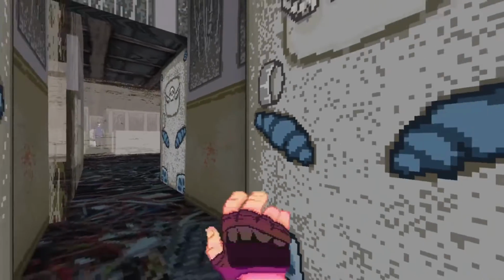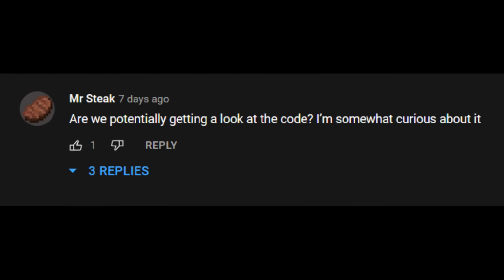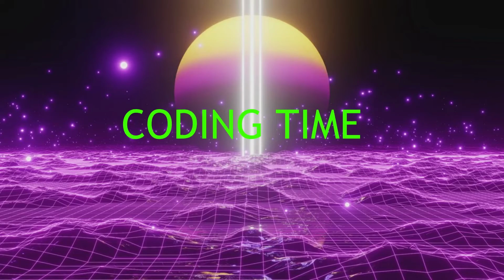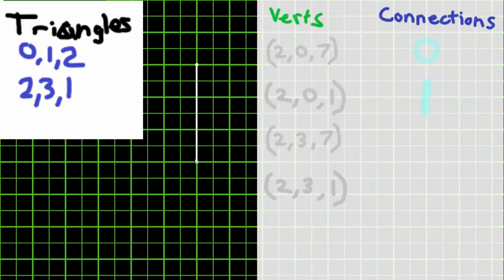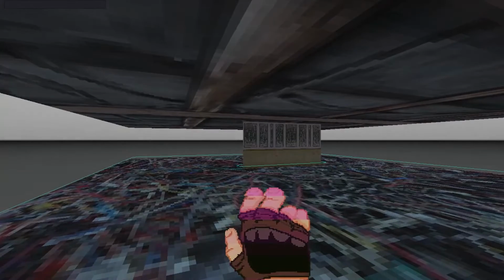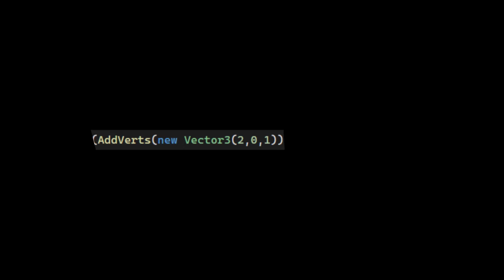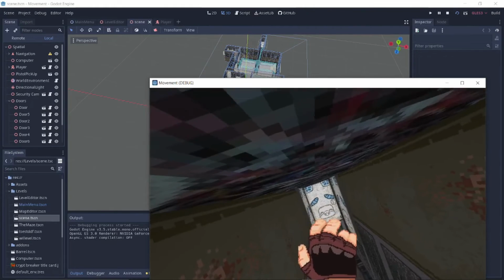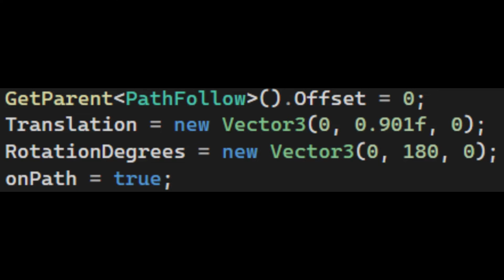Crypt Breaker Devlog #3 | Coding Time?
devlog gamedev gamedevelopment Crypt Breaker is a cyberpunk doom-like stealth game.